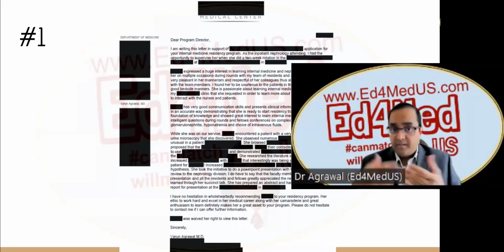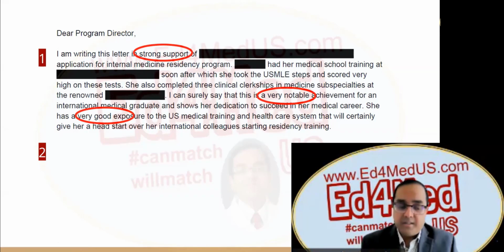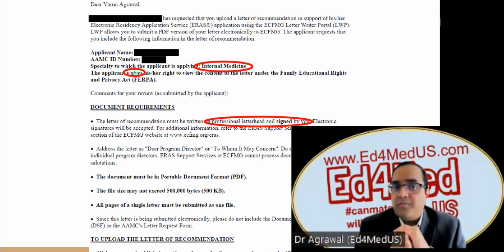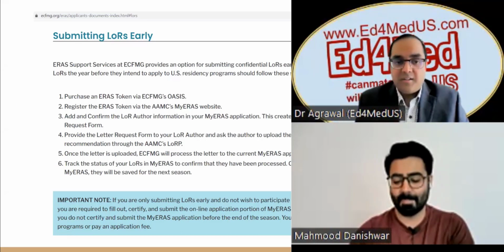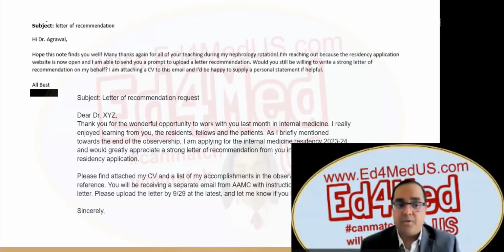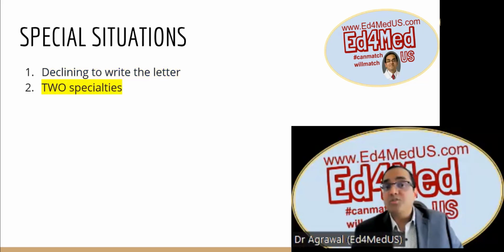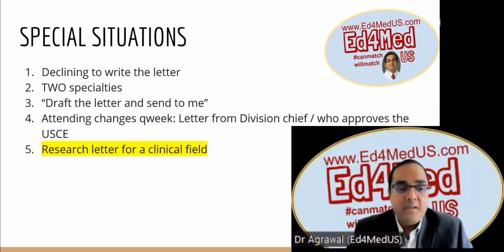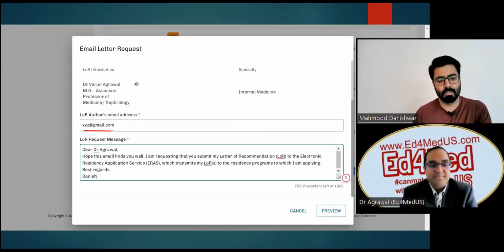3 Real-life Letters of Recommendation :Here's How you Get EXCELLENT Residency LORs from your Mentor!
Watch 3 Real-life Letters of Recommendation that helped Residency applicants Match Successfully into Residency! Ever wondered How you ASK your mentor for a Strong LOR? Here's EVERYTHING you need to know and Get that Residency LOR for Increasing your chances of getting into Residency. Feat. Dr Danish (@theusmleacademy1470).

Follow Dr Danish @theUSMLEAcademy on Instagram!

00:00 My source of LORs
00:29 US Med senior LOR
02:52 Personalized LOR
05:20 IMG LOR
08:26 Research LOR
10:43 Strong LORs
11:59 Waived right to see LOR
12:59 Who should write LOR
16:22 When to ask LOR
20:04 Meet LOR writer in person
22:09 How to get Strong LOR
24:14 Send list of accomplishments
26:10 Four or more LORs
27:49 After you get LOR
31:18 Refusal by LOR writer
32:47 LORs for two specialties
33:36 Attending having you write LOR
36:38 LOR from research mentor
38:07 Standardized LOR
40:20 Dr. Danish ERAS application
41:02 Requesting LOR in ERAS